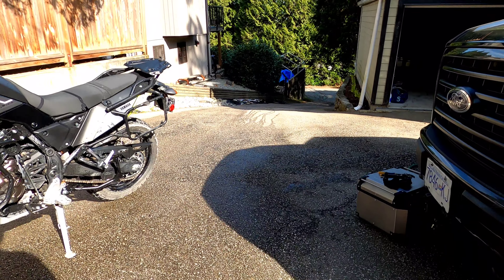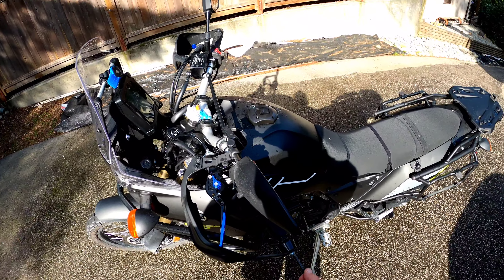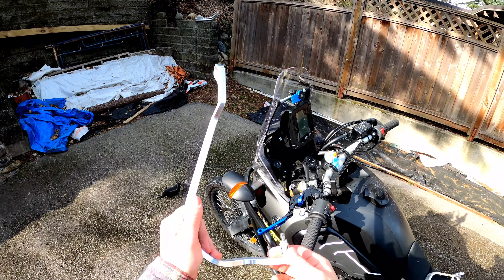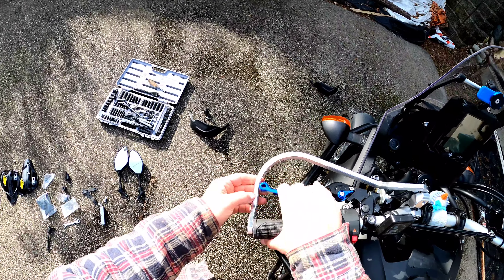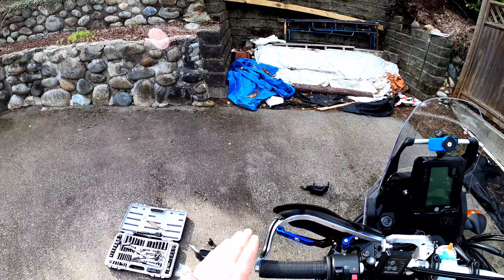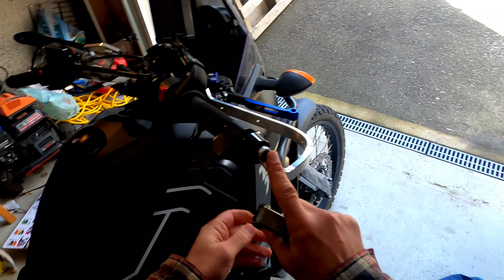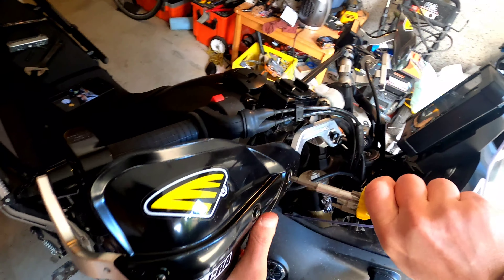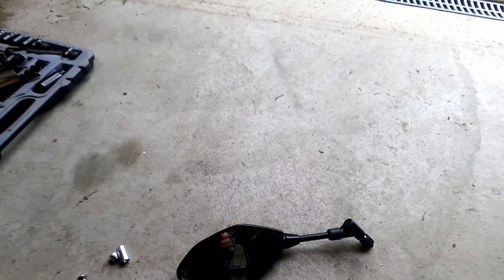Tenere 700 Installing Cycra handguards the wrong way then the right way.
I install the Cycra handguards but screw it up the first time and then get it right.